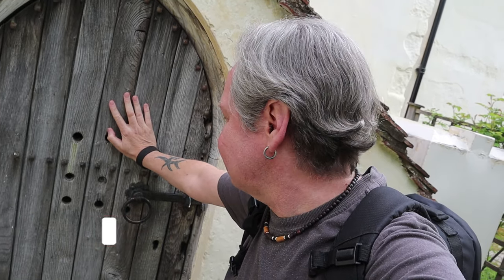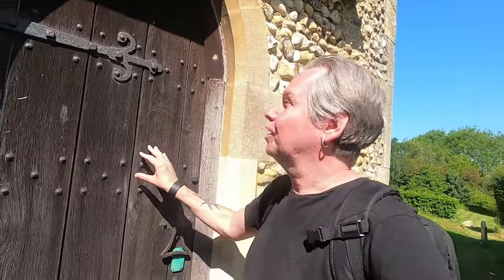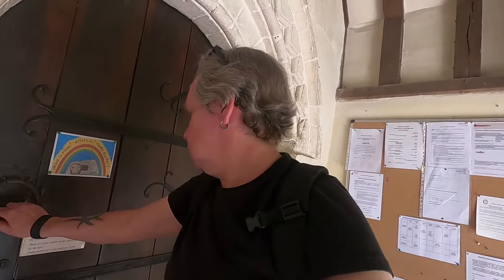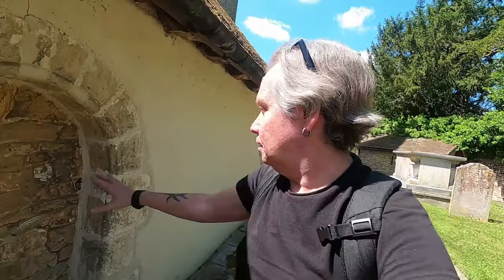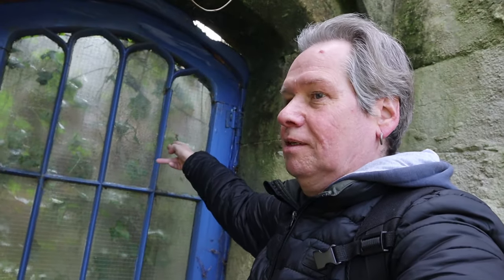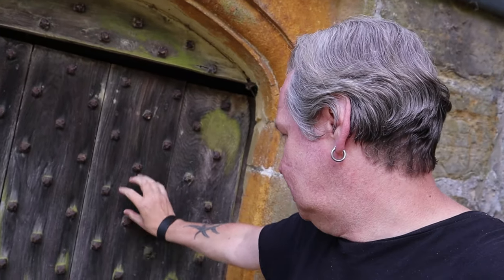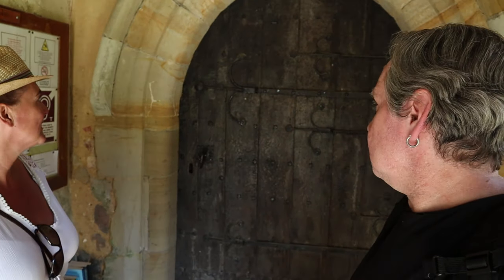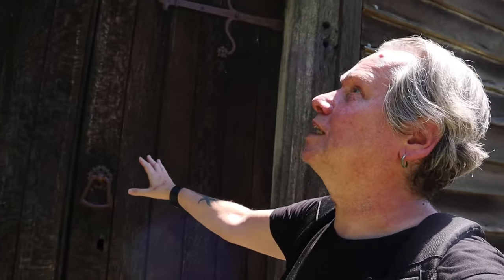Some Old CHURCH DOORS and ME!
Apparently, I seem to have a slight fetish for Old Doors in Churches and whether they be Medieval, Tudor or even Victorian I think I could be obsessed! Enjoy this Compilation…

Ben Sounds:
MY OTHER VIDEO CHANNELS:
AMAZON PRIME VIDEO:
‘Spiral Paranormal’ on Amazon Prime Video:
EQUIPMENT:
Camera: Canon E0S M50
Camera: GoPro HERO8 Black:
MICROPHONE:
RØDE Video Mic GO